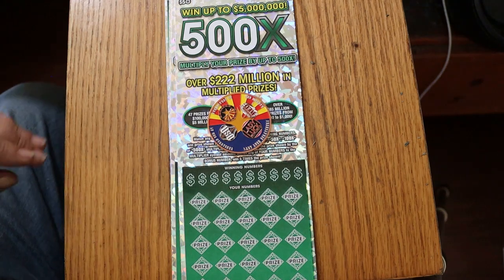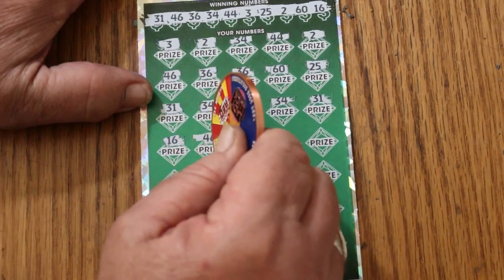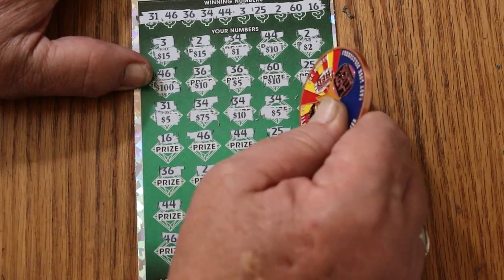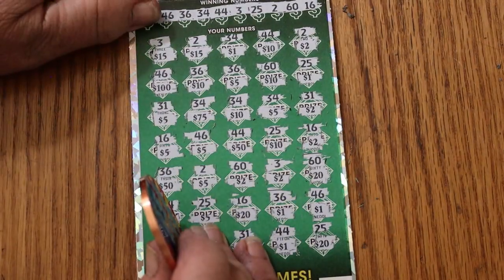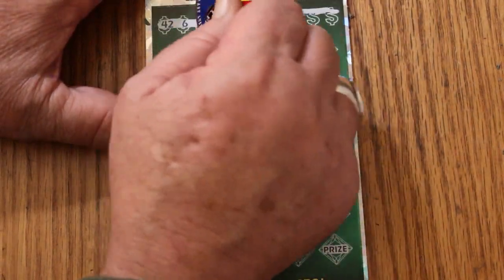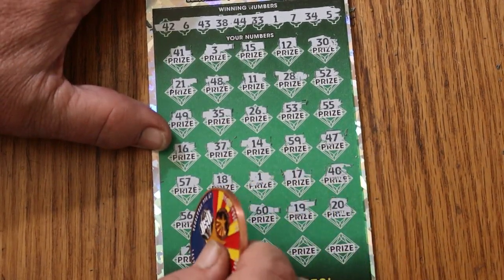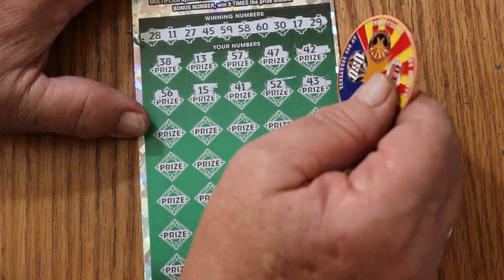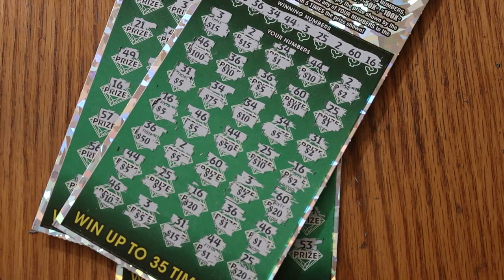Four $50 💥500X EQUALS PROFIT💥🎯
This last week has been awesome! 😃